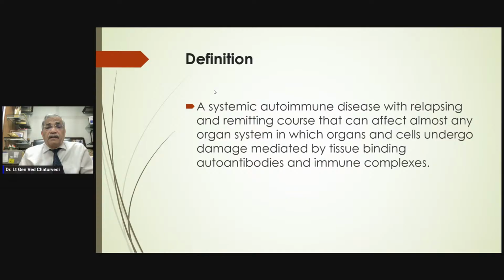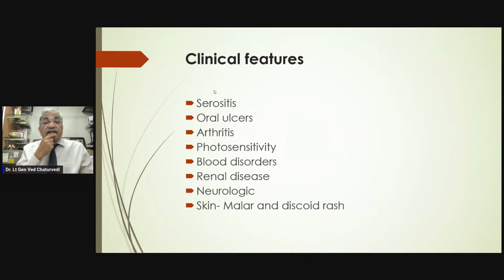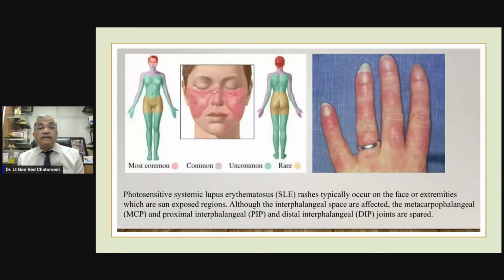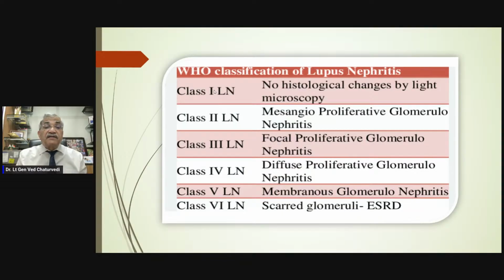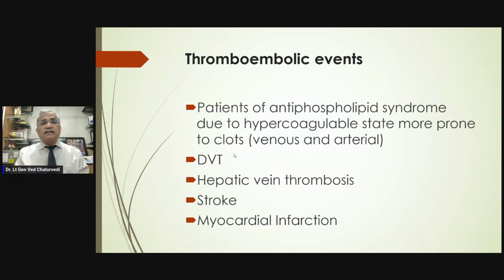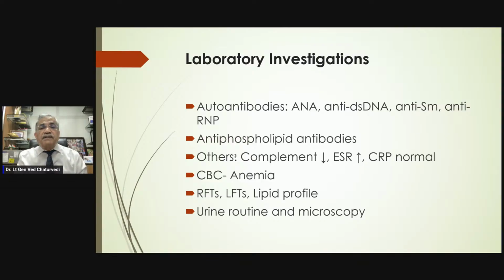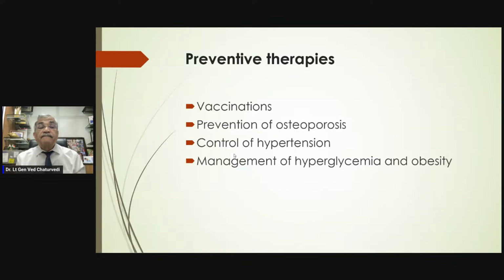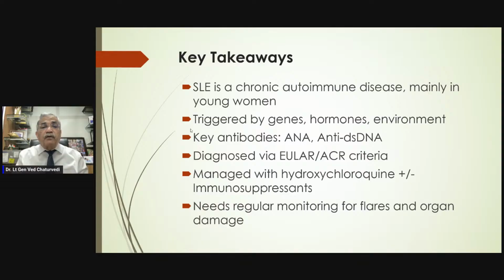Lupus Nephritis to CNS Lupus: A Systemic Review Through Cases